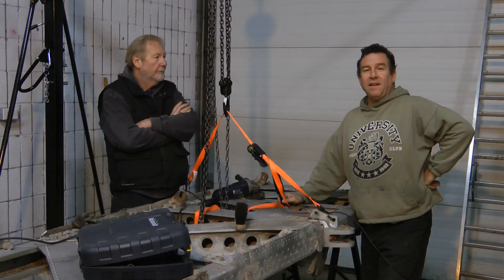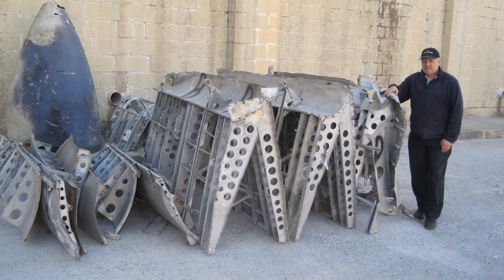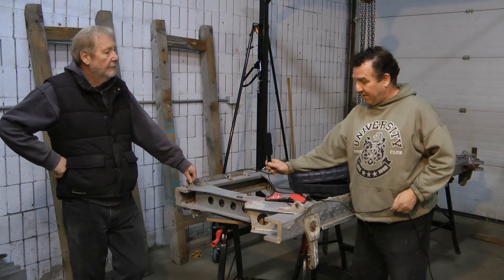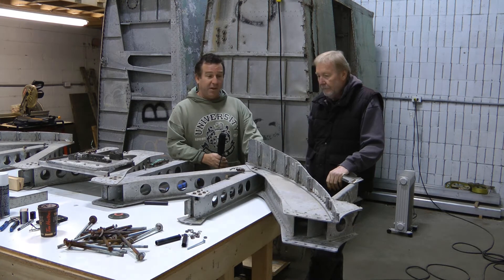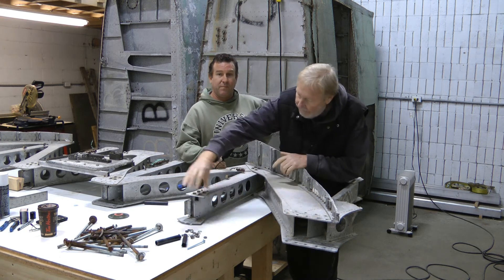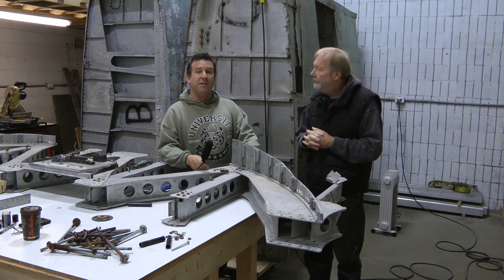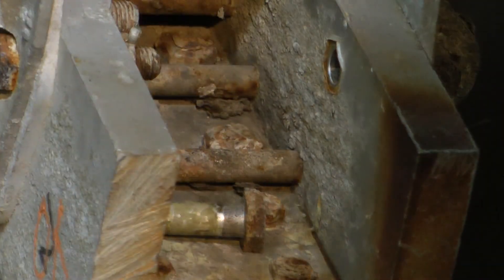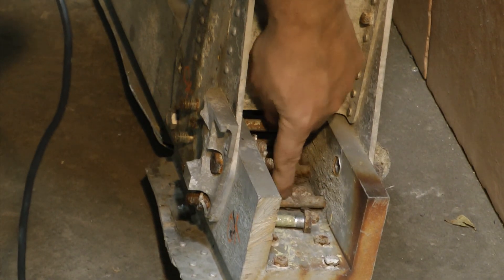NAS The ReBuild Shop Phase 2 Part 2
Scott and George describe the difficulties in removing many of the bolts that are embedded in the wings and centre spar on their ambitious project of rebuilding a World War II Halifax Bomber.
            A NAS ReBuild Shop video by James Tallimar  H57RC